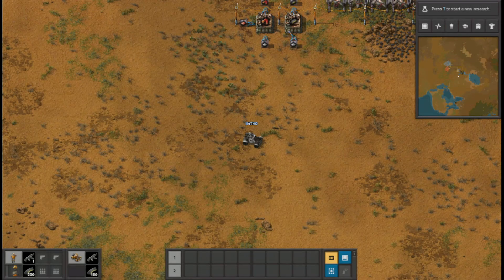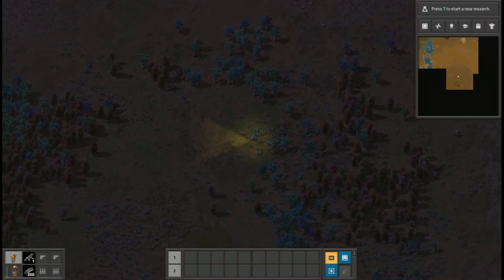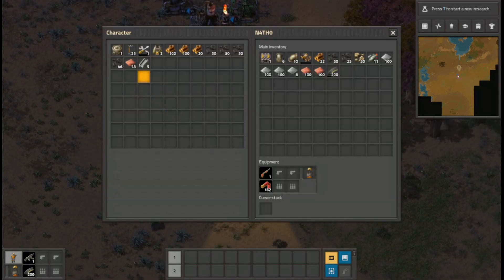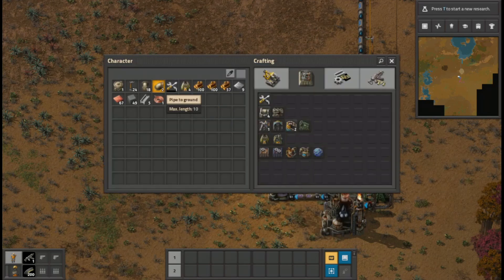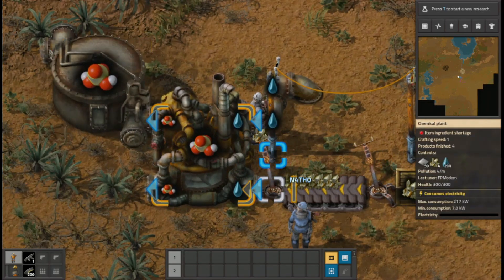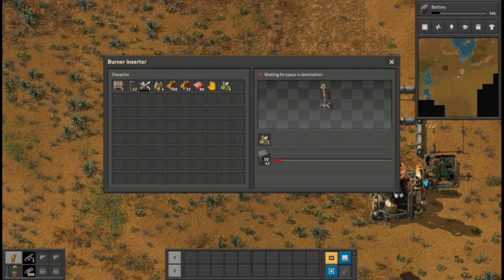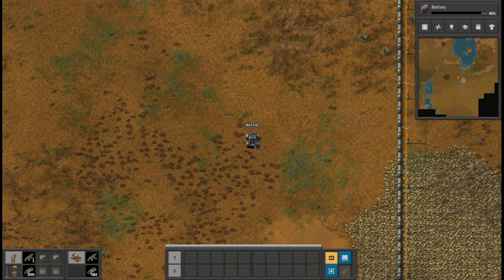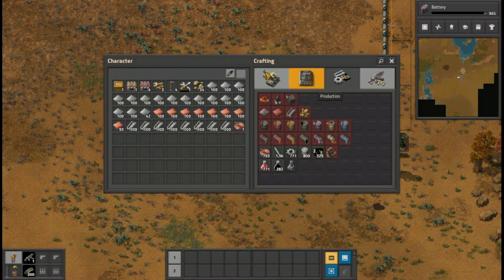FPM & N4TH Play Factorio S1,E2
Checkout N4TH's channel and show him some love.